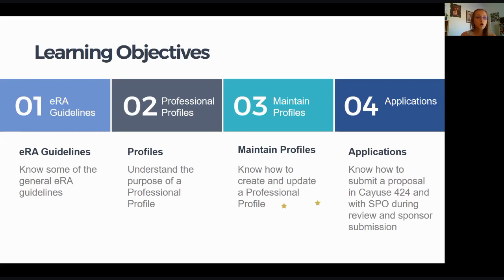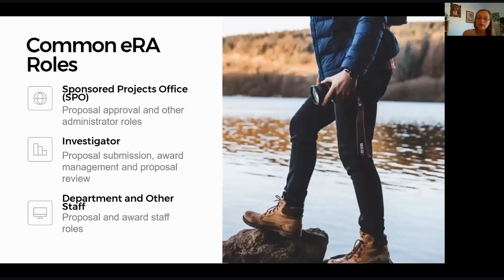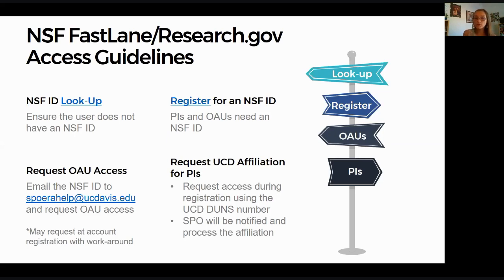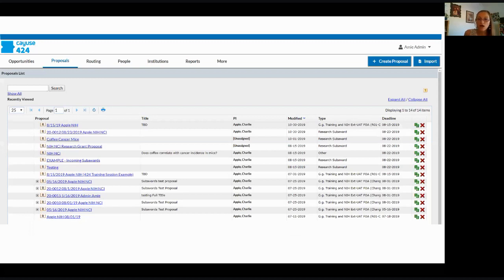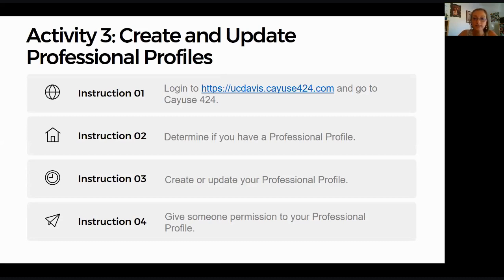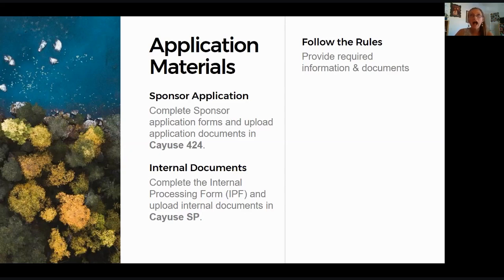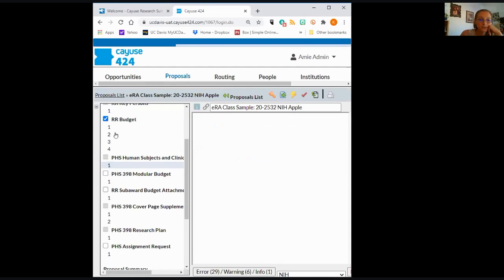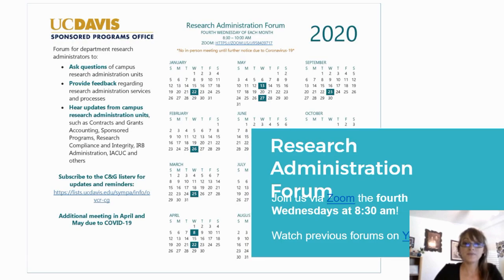Cayuse 424 - Profiles and Applications